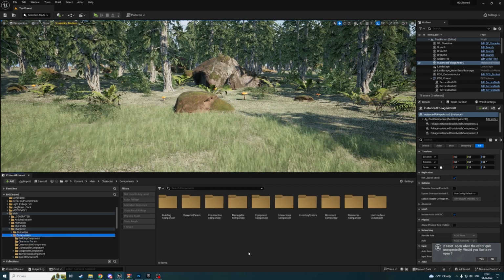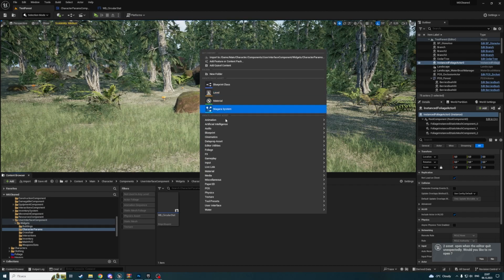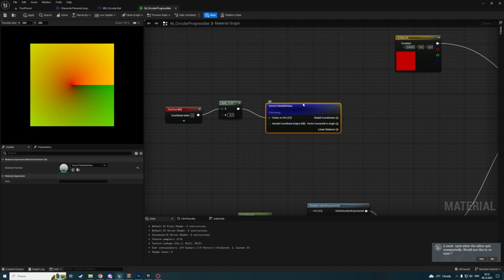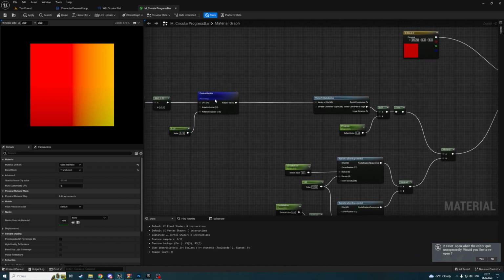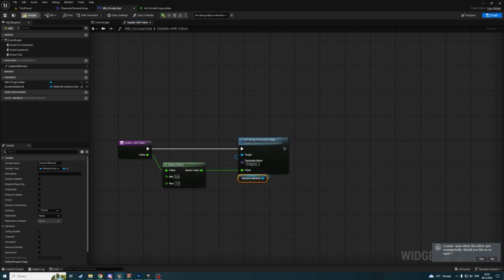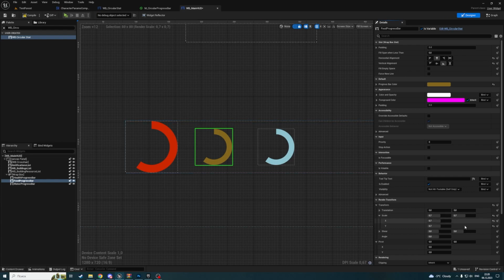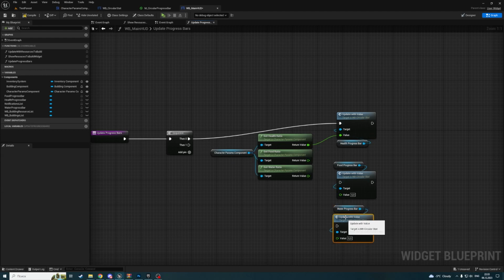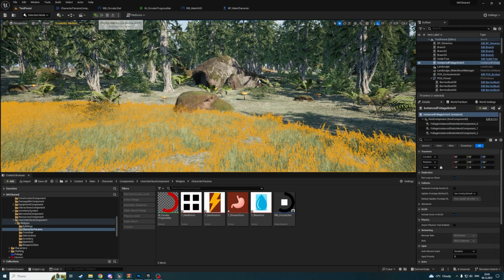Unreal Engine 5 Tutorial - Character Stats Part 1: Creating Component and Widget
Part 1 of creating a component for Character Stats. Displaying HP, Stamina, Food and Water

!!! NOTE 2: Character Stats system is a complex system, that's why we can have some issues and bugs, and it may require some changes from your side to fit your needs.